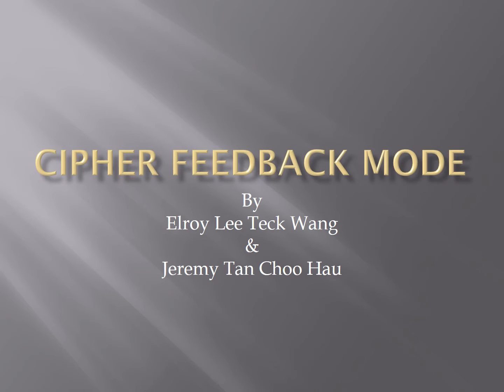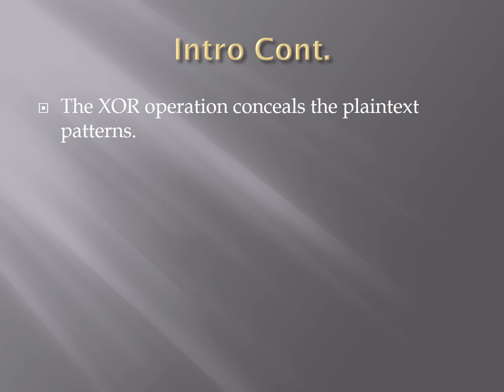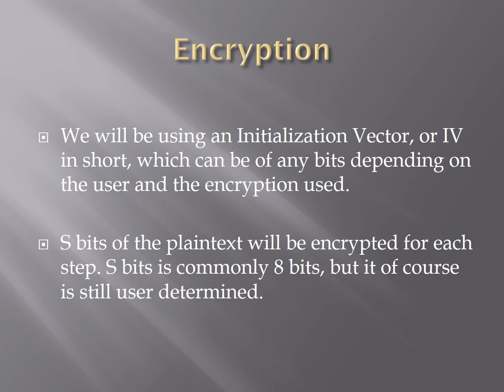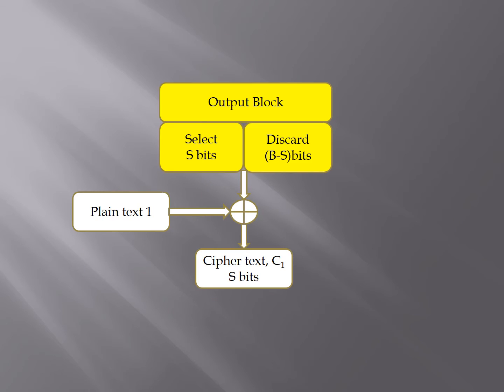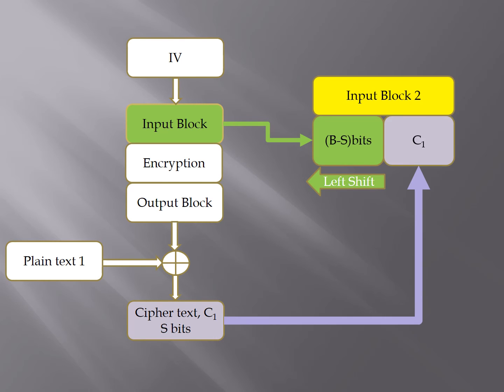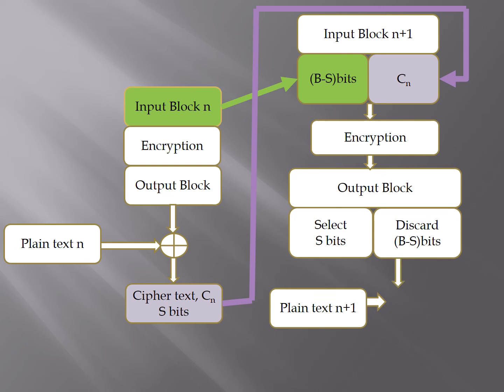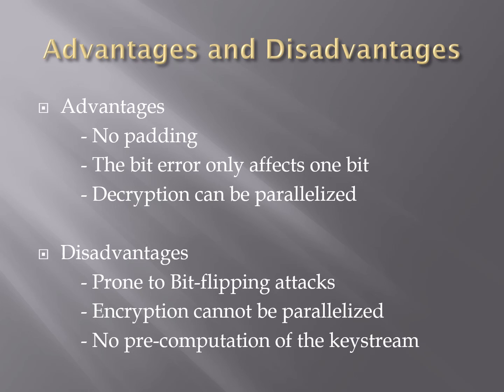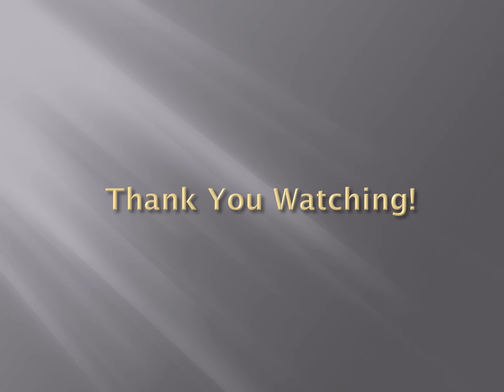Cipher Feedback Mode CFB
A simple video that explains about the Cipher Feedback Mode.